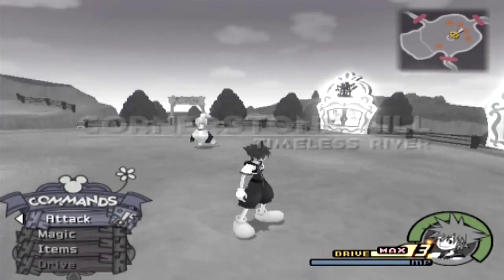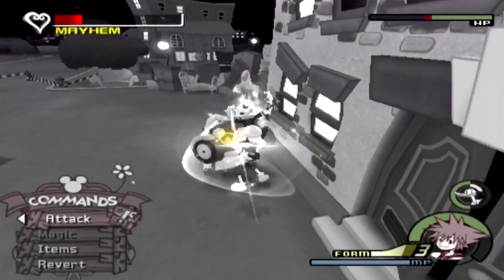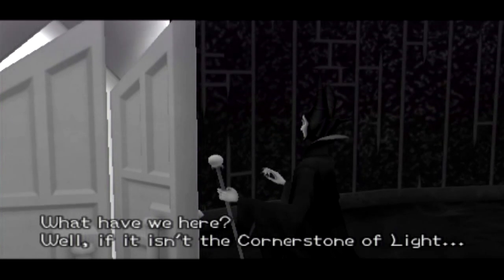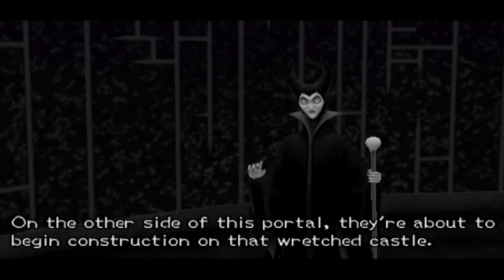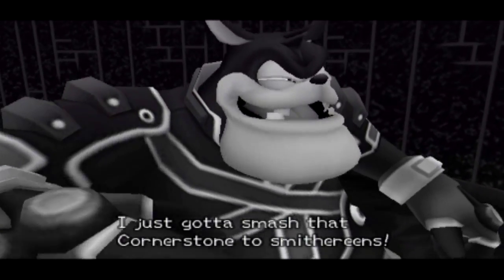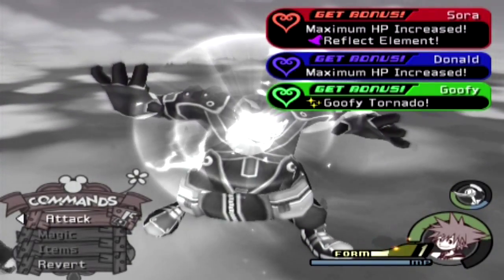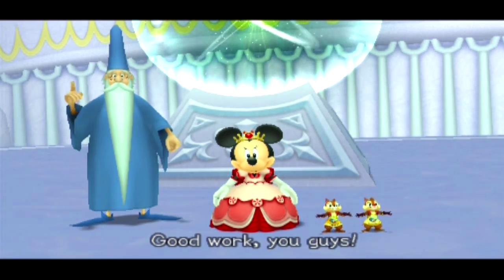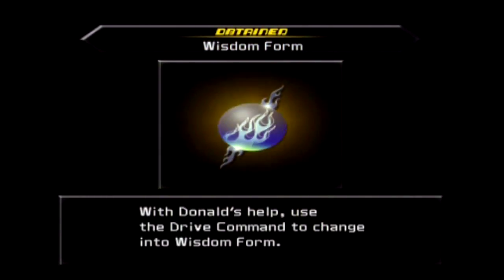Kingdom Hearts II Playthrough [Part 23: Monochrome Dreams]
“A scattered dream that’s like a far off memory, a far off memory that’s like a scattered dream, I want to line the pieces up, yours and mine.” After saving the world from Ansem Seeker of Darkness, Sora, Donald and Goofy are about they embark on a brand new journey to find Riku and the King and restore peace to the worlds. Be prepared for more Disney worlds and way more anime-styled hijinks in celebration of Kingdom Hearts 2.5 HD ReMiX and the coming finale of Kingdom Hearts III. “There are many worlds, but they share the same sky - one sky, one destiny.”

It’s time for the Kingdom Hearts II Playthrough!